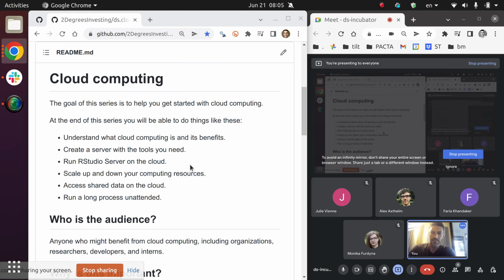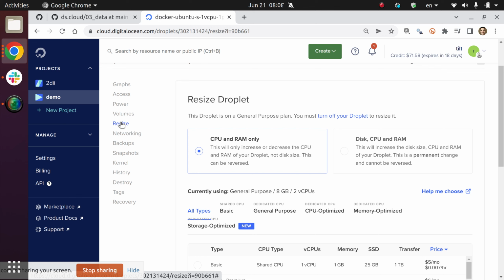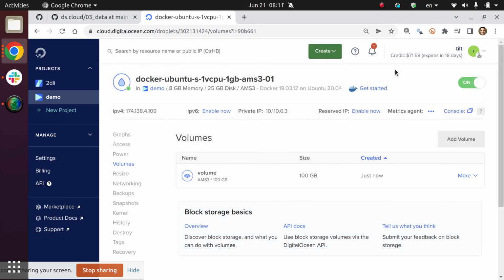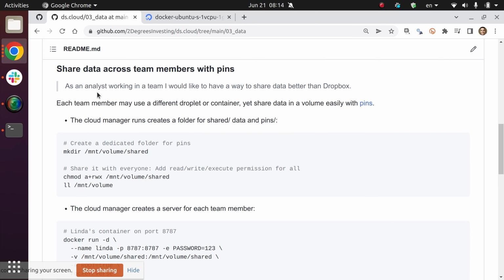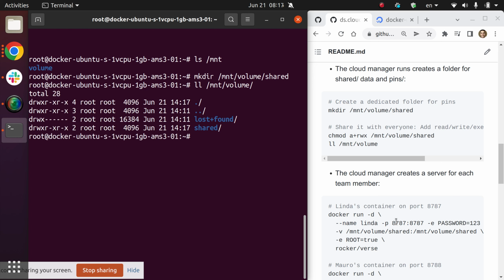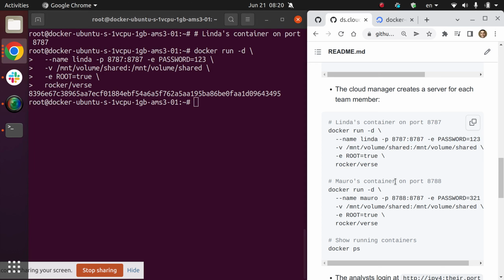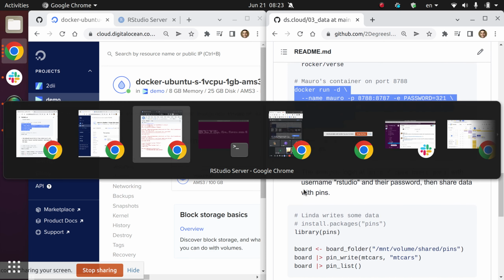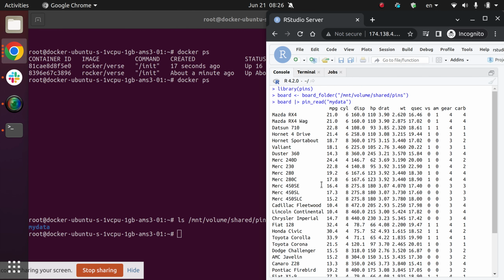cloud: Resize data storage and share data with pins